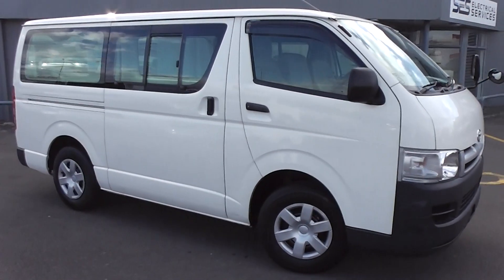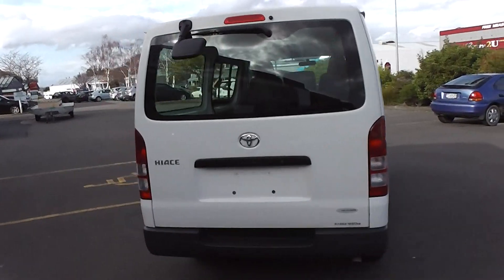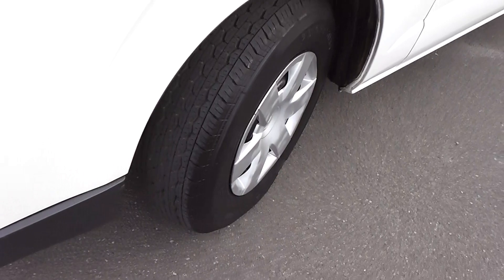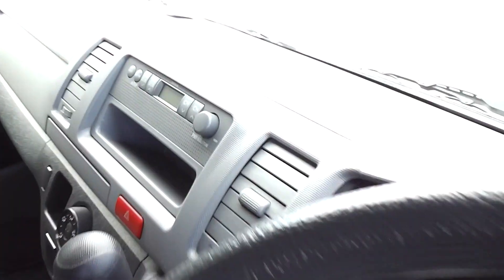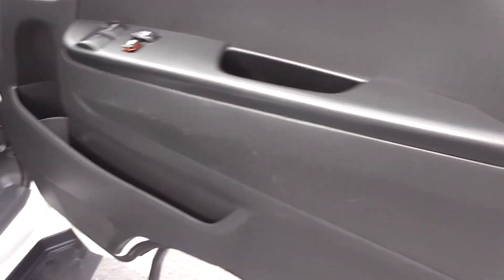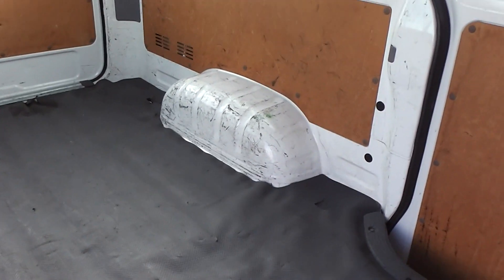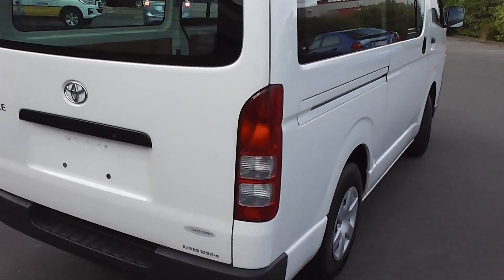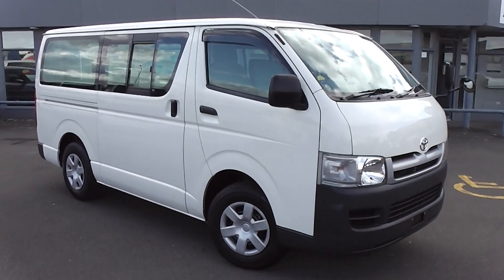Toyota Hiace 5 door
2007 Toyota Hiace 5 door van powered by a 2.0 litre petrol engine and automatic transmission with only 42000 kms on the odometer.